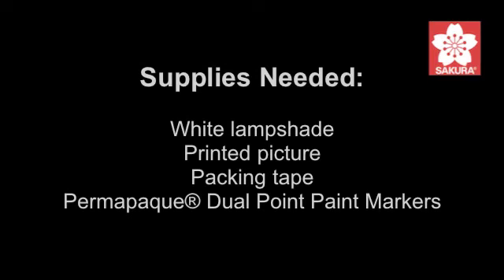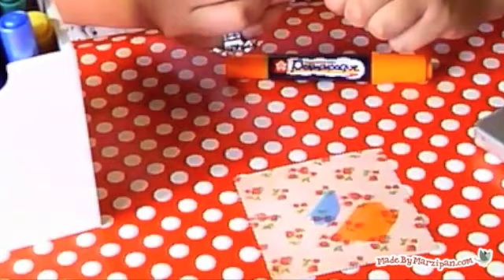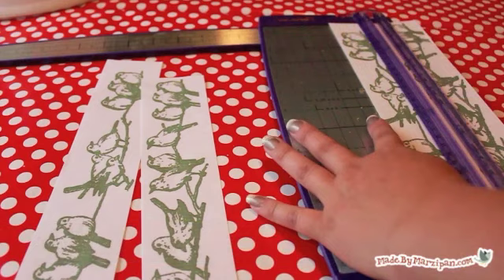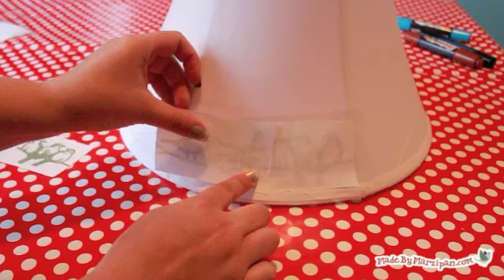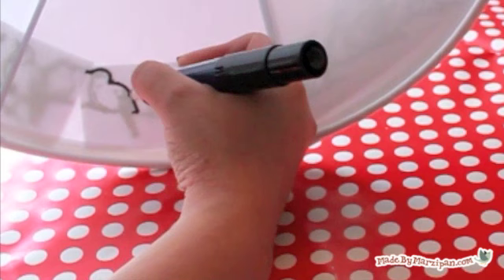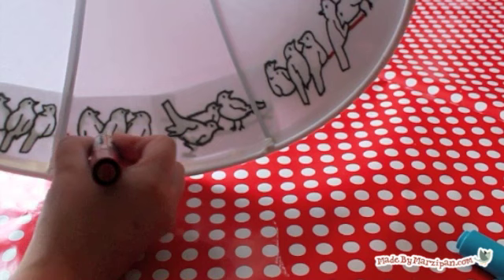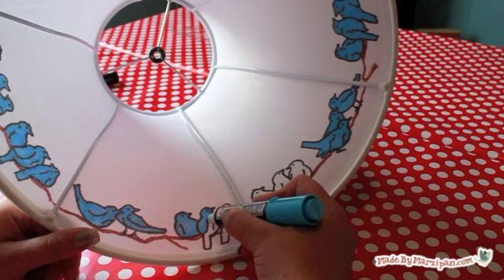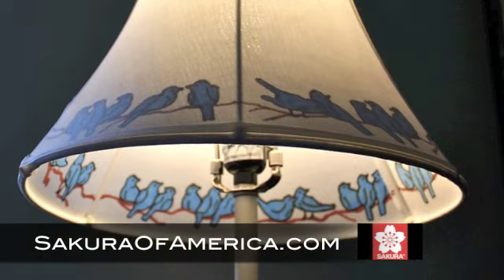Make an Easy Illustrated Lampshade - Easy Project ft. Marzipan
Transform a plain, inexpensive lampshade into a one-of-a-kind accent piece. Turn on the light and the effect is magical! To protect your artwork, please avoid using any type of liquid cleaners on the lampshade.

To find Sakura products in a store near you, for more info.